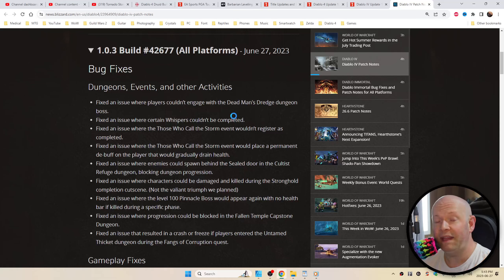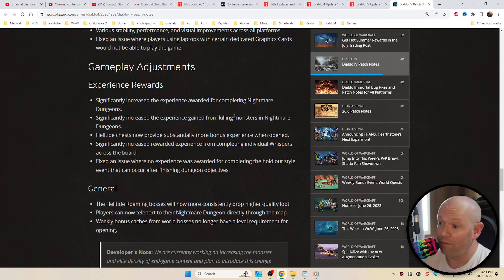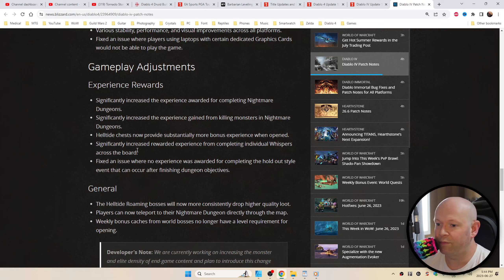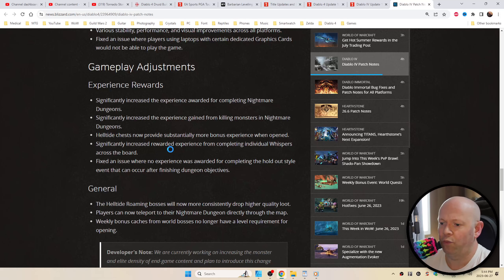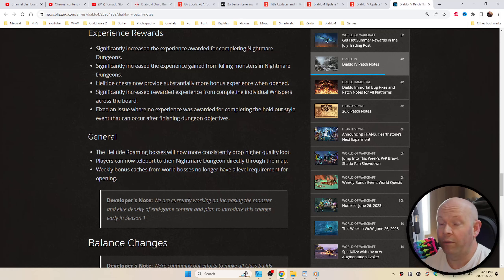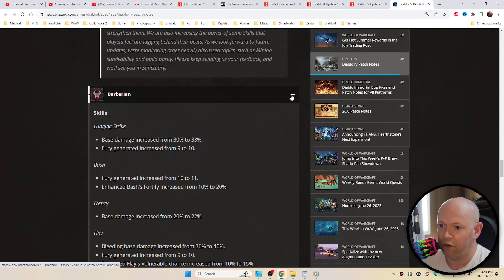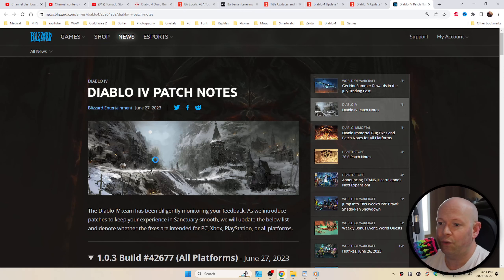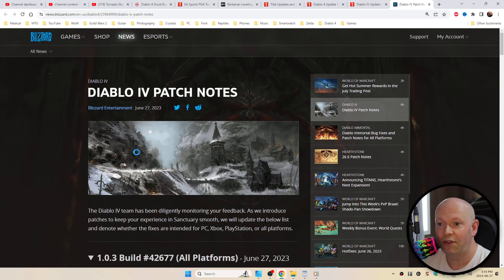Diablo 4 ● Update 1.0.3 + 1.10 + 1.011